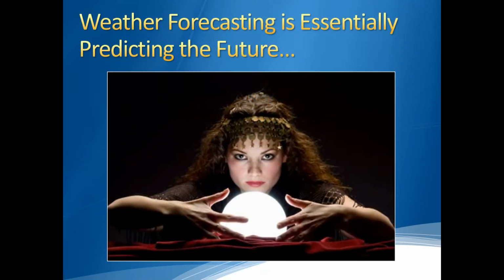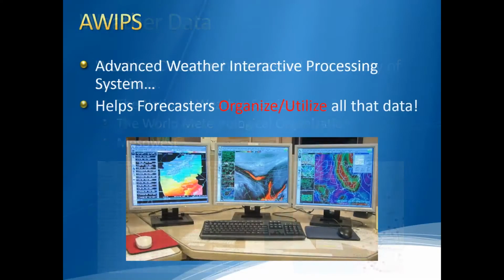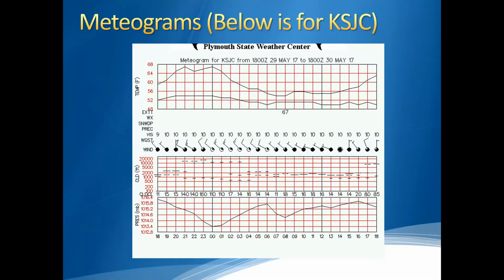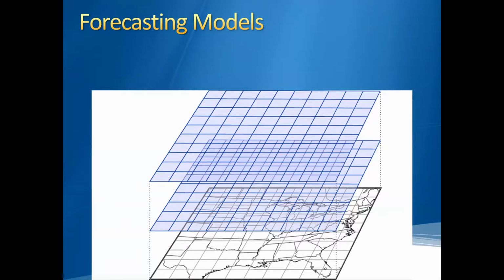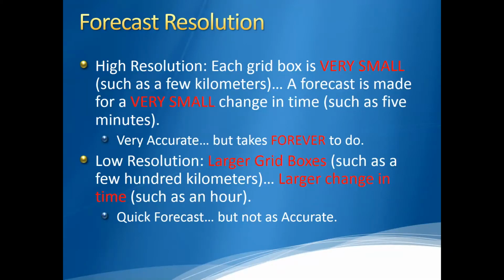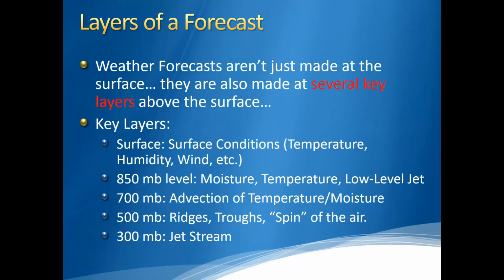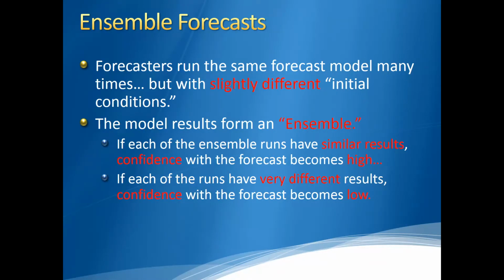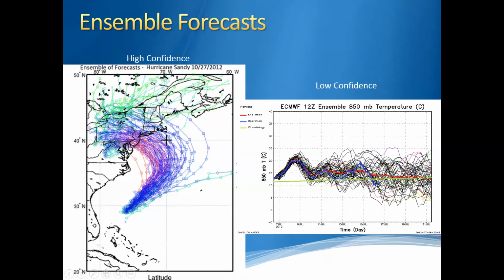Weather Forecasting Lecture